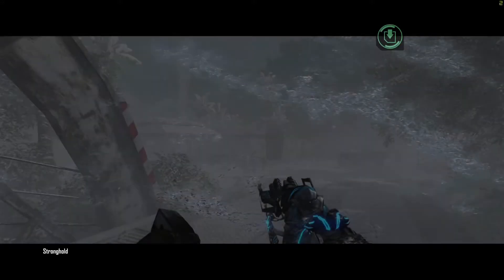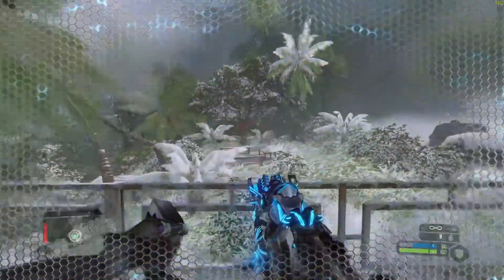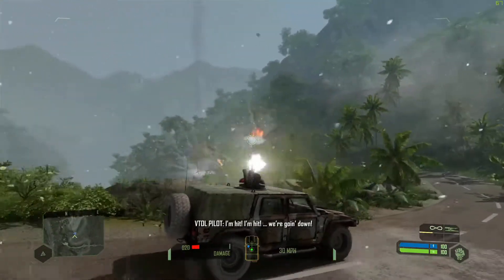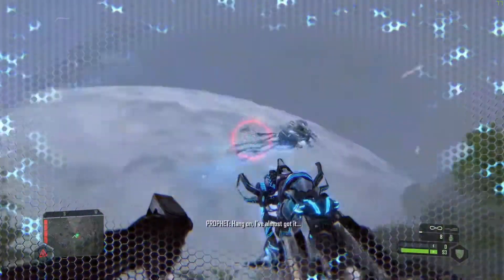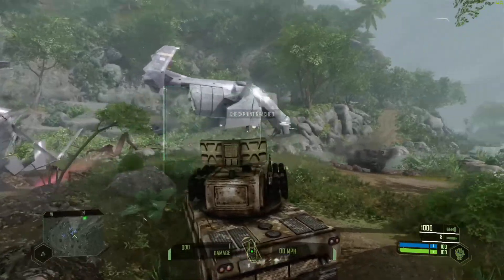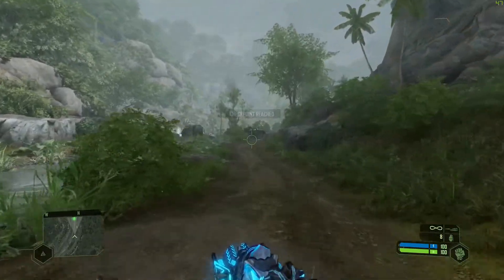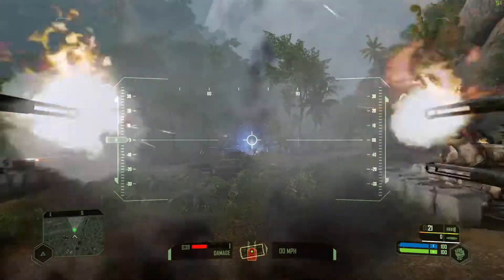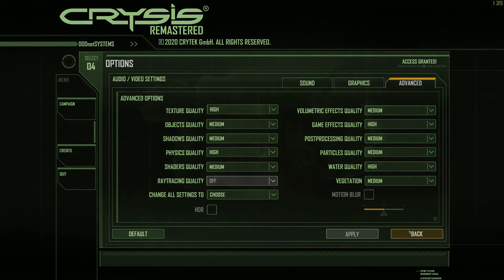Crysis Remastered | Best Graphics Settings | 1440p, 1080 Ti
We're going over optimized settings in Crysis Remastered for the 1080 Ti at 1440p to get the best balance between consistent performance and visual quality. We're playing through one of the missions in the game to have a solid example of the kind of performance you can expect while playing with these settings.

Check the end of the video to see the actual graphics options used for each setting. Performance should also be comparable for a 1660 Ti @1080p.

PC Specs: CPU - Ryzen 2700x, GPU - 1080 Ti, 16 GB RAM, 1 TB WD NVME SSD